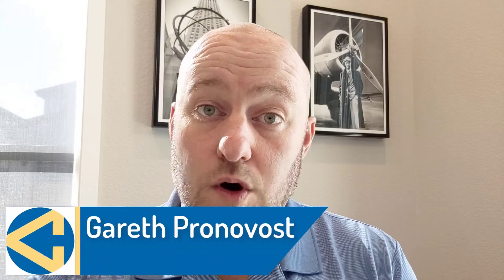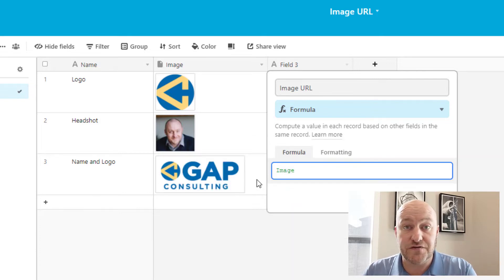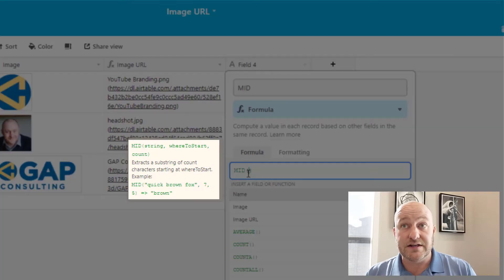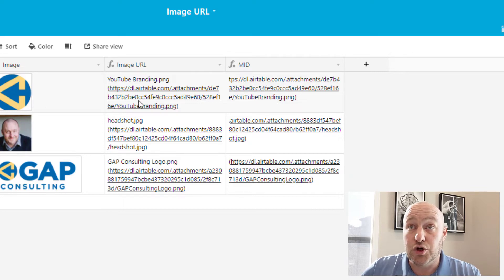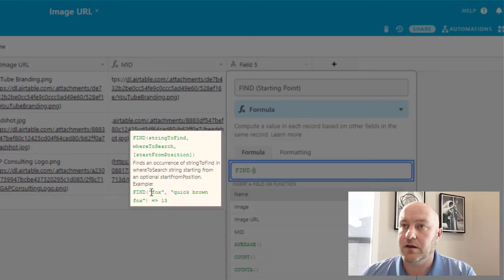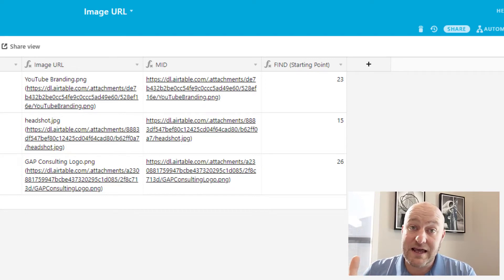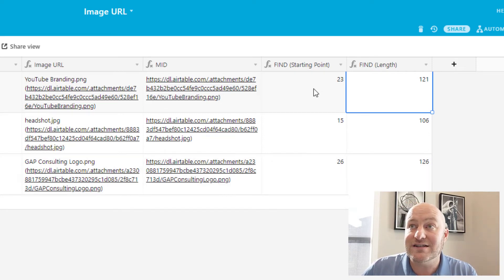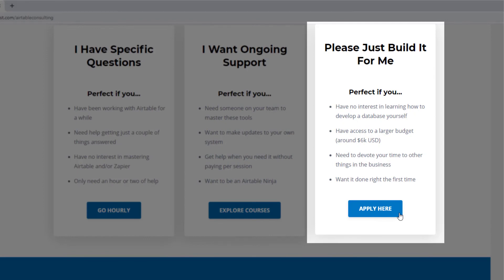How to Extract Text with an Airtable Formula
Table of Contents:

00:00 - Intro
01:05 - Outline the Problem
01:46 - How to find the Image URL
03:22 - Setting up the MID Formula
05:45 - Solving for the Starting Point
08:37 - Solving for the Length

Within an Airtable database, it's common to need to extract or "pull" text from a long string. There are many reasons you may want this, ranging from social media posts to contract creation. Luckily, the methodology for extracting the desired text is always the same: reference the string, find out where to start, and find a length of characters to extract.

Now sometimes, your starting position and length will be constant. If so, then this is a much easier formula to write! But, in the majority of cases, you'll want a dynamic variable for your starting position and length. In these cases, a more robust formula is required.

In this video, I walk through the two formulas that we will need to use in tandem to produce a dynamic output. Check it out and follow along in your own database to perfect your formula skills!